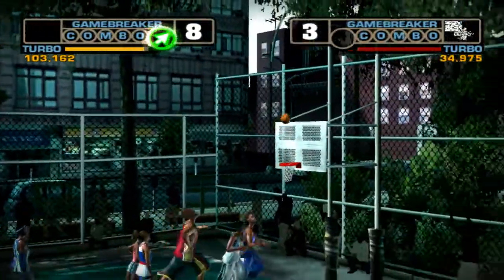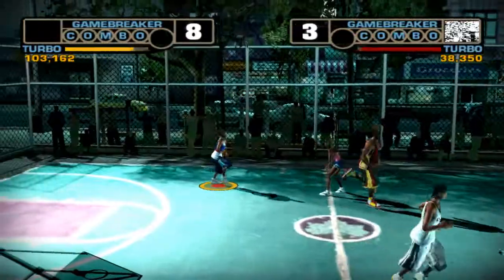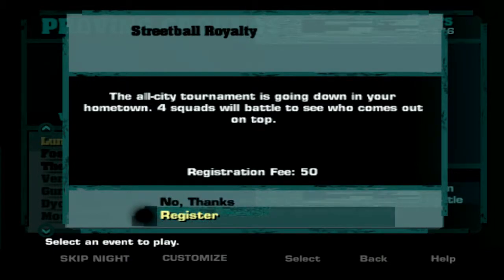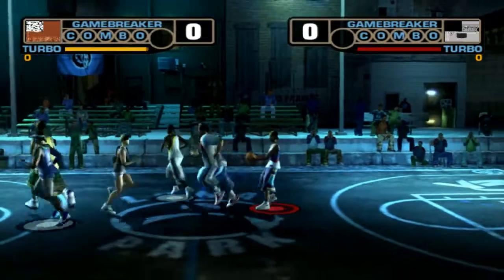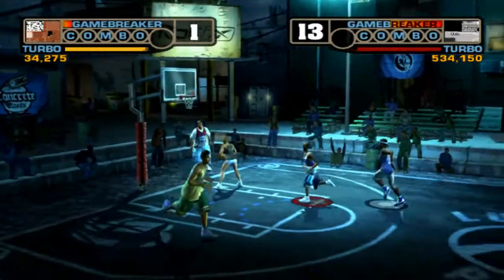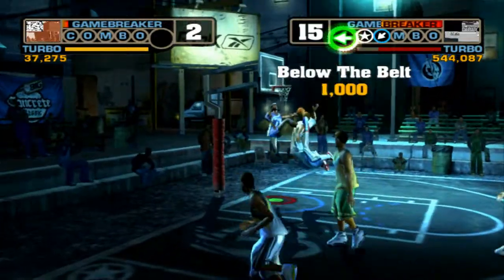NBA Street Vol.3: Street Challenge Part 10: No Gamebreakers To 11 + 1st Tournament Win!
Recorded With: Fraps
Played With: PCSX2
Edited: AVS Video Editor

Tags I use to gain exposure:
I TURNED A 10 YEAR OLD INTO A DRIBBLE GOD AND A SCORING MACHINE. nba 2K19 PARK